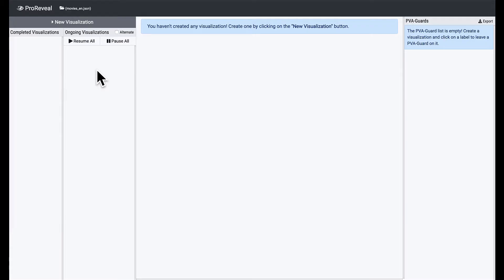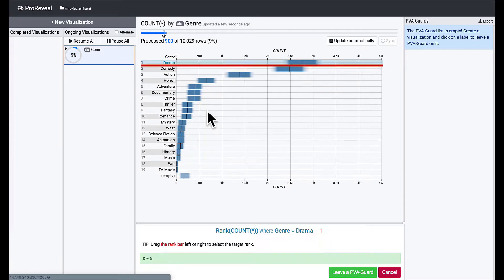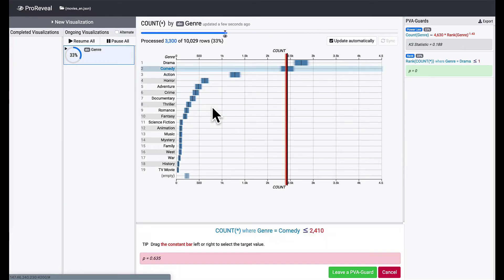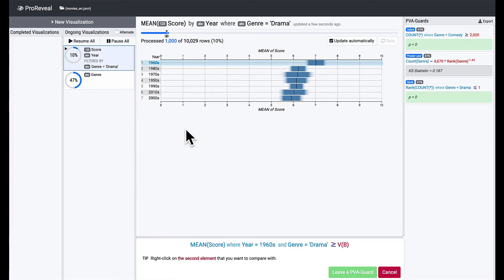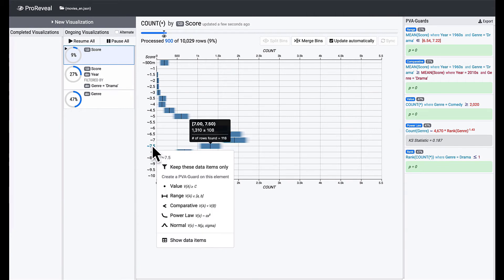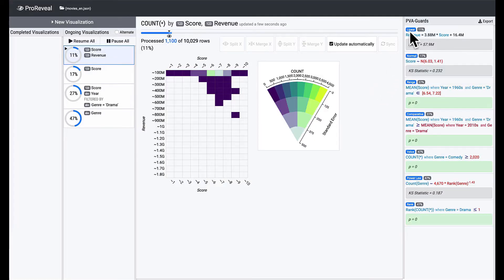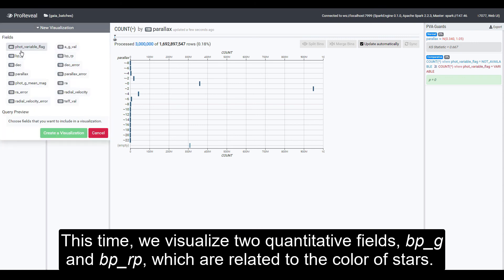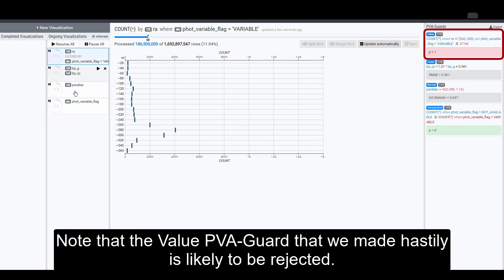ProReveal: Progressive Visual Analytics with Safeguards